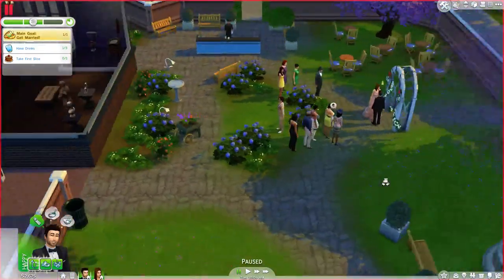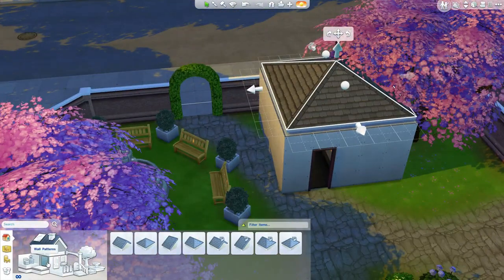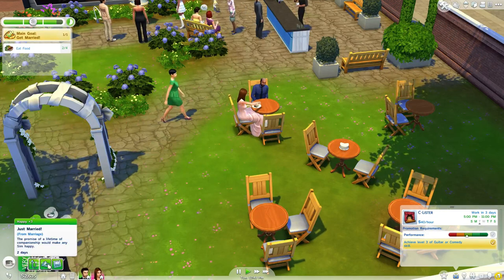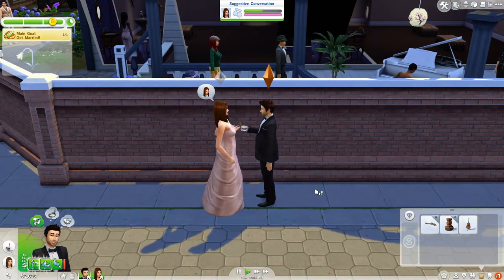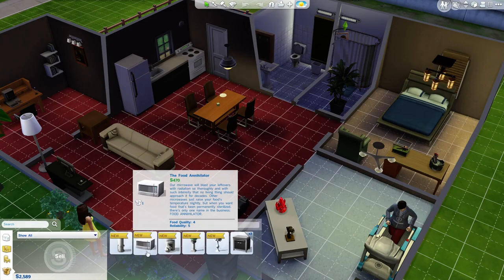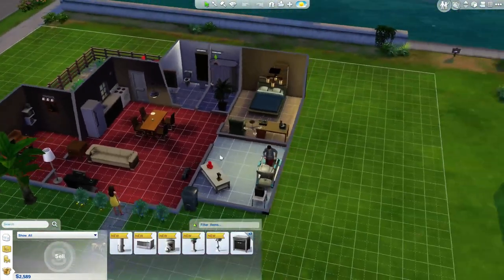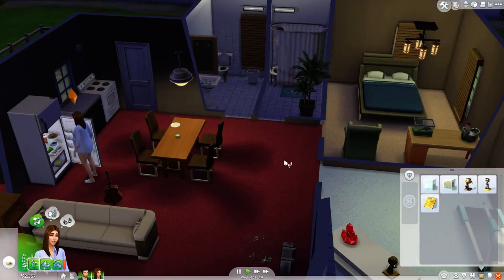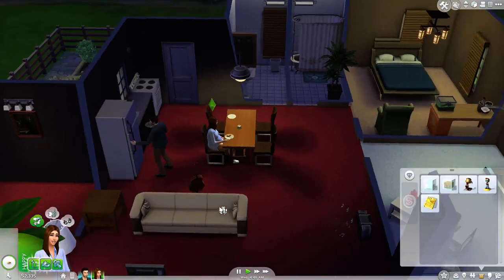Let's Play Sims 4 - Part 15